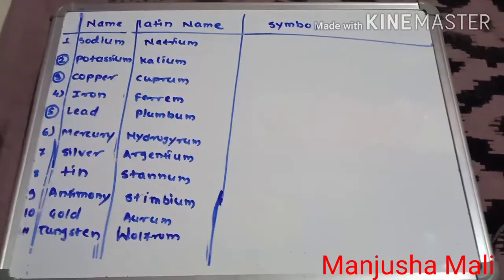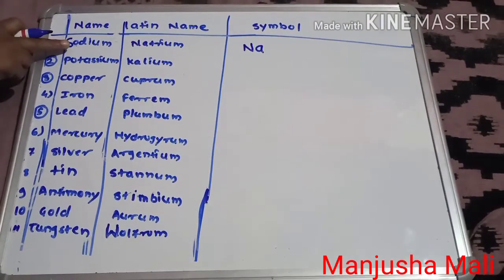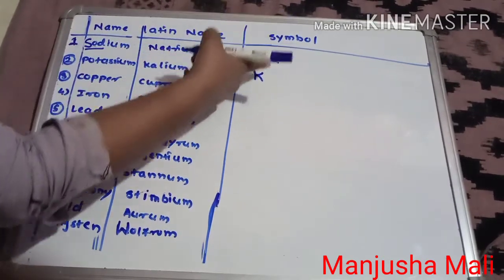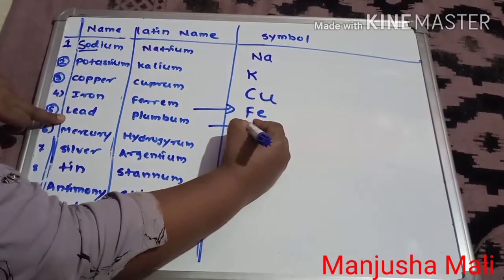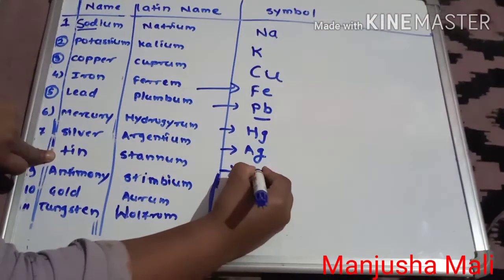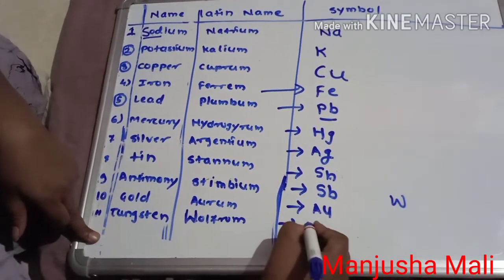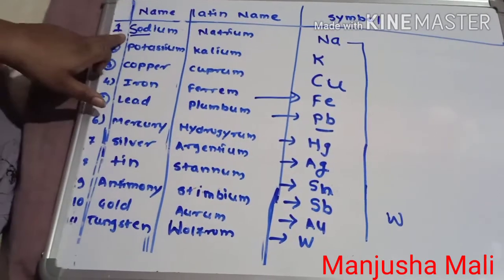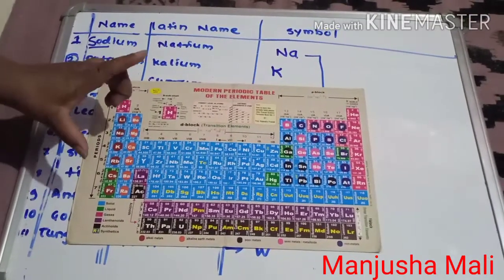Short tricks to learn the Latin names/symbols of elements || 10th Maharashtra board science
Hello this is Manjusha Mali. I am sharing a video lecture specially aimed for 10th Maharashtra board science and technology.

Today's topic is short tricks to learn the Latin names/symbols of elements in periodic table.

 Keeping sharing~keep loving~

                         HAPPY LEARNING